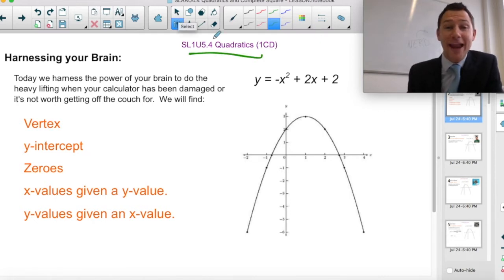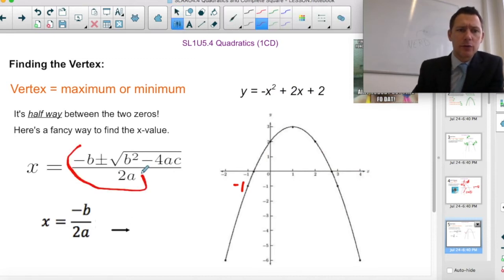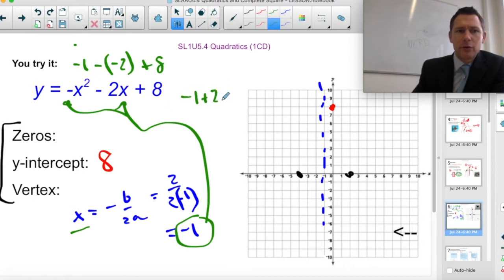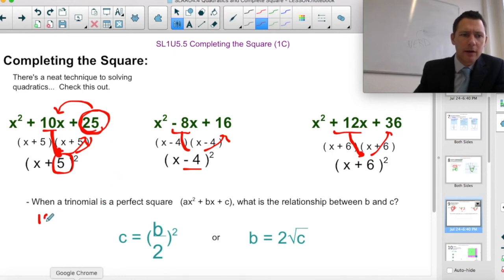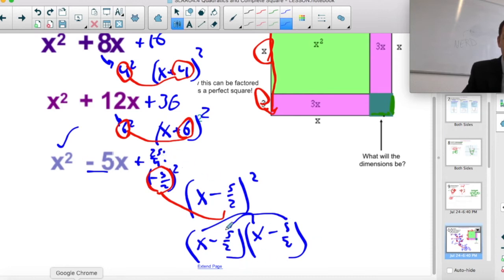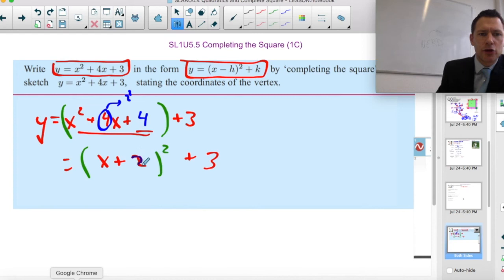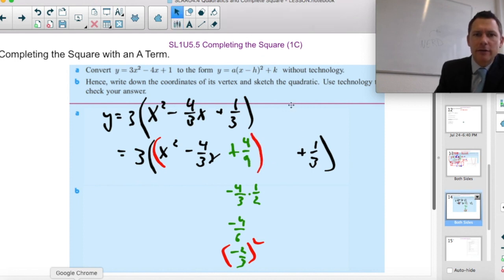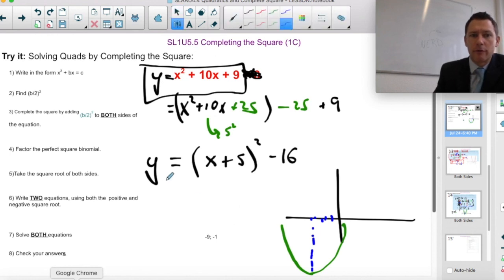SLAAU4 4 Quadratics and Complete Square VIDEO